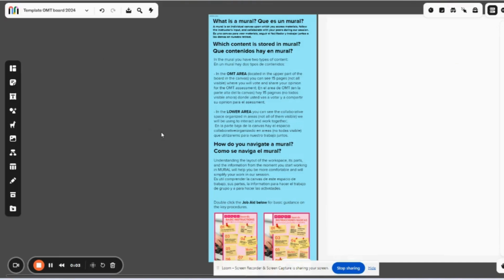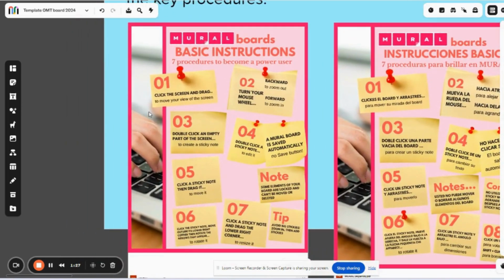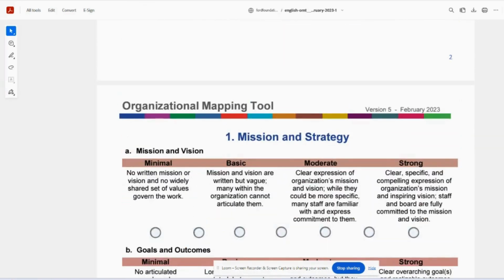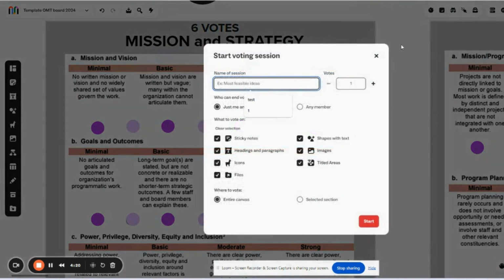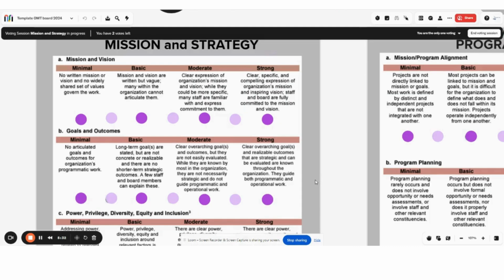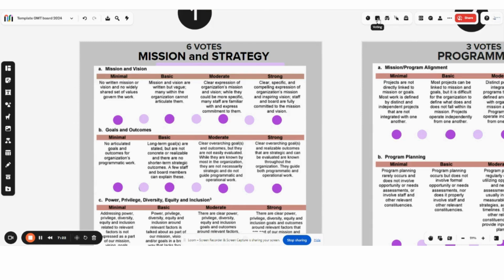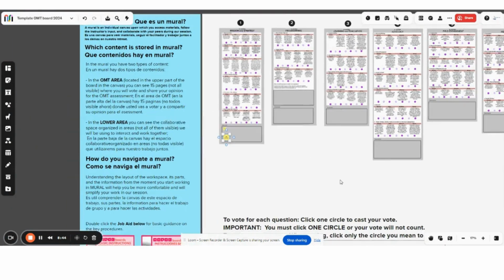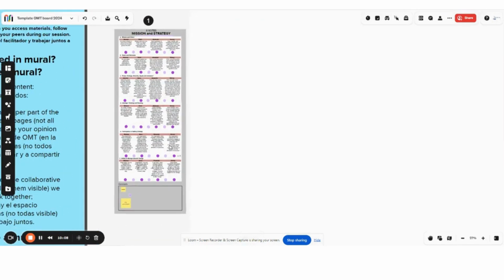Virtual OMT sessions with MURAL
The Organizational Mapping Tool (OMT) is an open-source organizational assessment tool that is designed to help nonprofits identify and prioritize their organizational strengthening needs. In this video, I share some ideas about facilitating virtual OMT sessions using MURAL, a virtual tool that enables teams to collaborate visually and brainstorm solutions to their problems or challenges. The video here provides instructions on Mural navigation and using the Voting function.

This is the OMT MURAL template page with the updated – latest version – of the OMT.
NOTE: To use it, you must have an account in MURAL. Once you have your account set up, simply click this link and click CREATE MURAL FROM TEMPLATE.